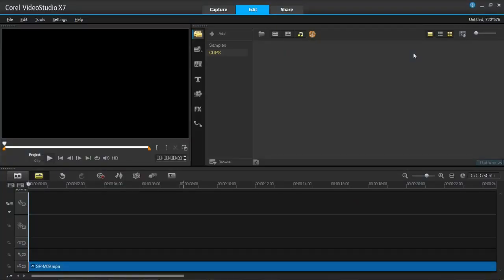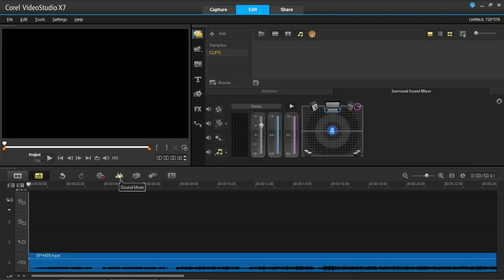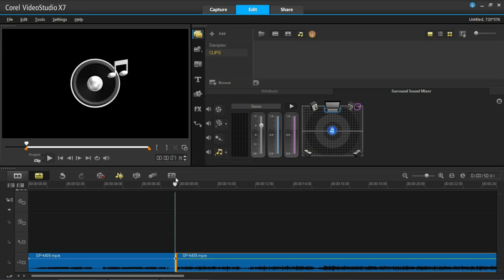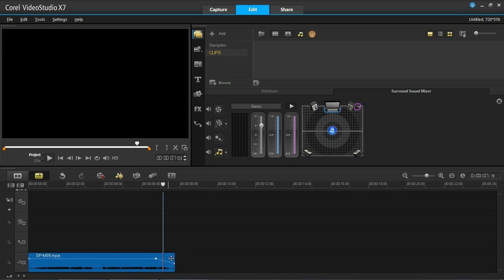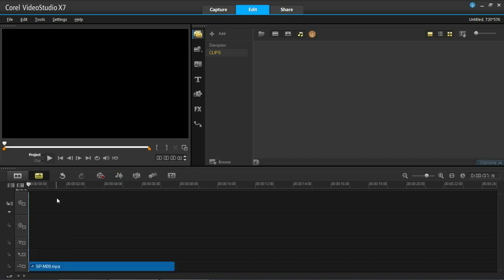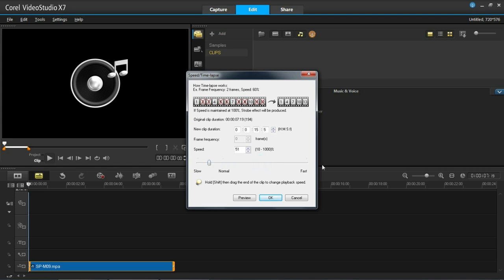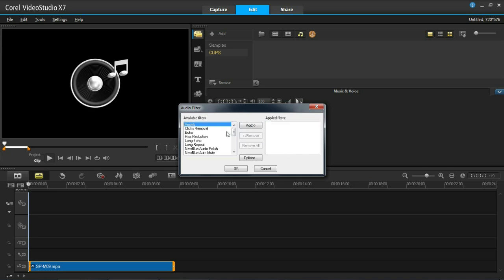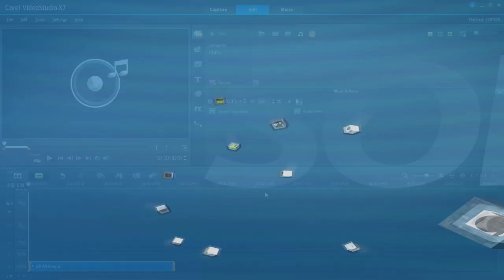Corel VideoStudio Pro X7 - How to Edit Audio Tutorial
I show you how to edit audio music and sound in this version of Corel VideoStudio Pro X7 tutorial.